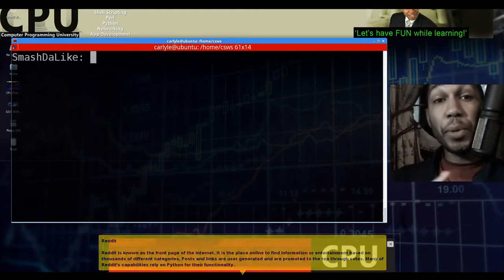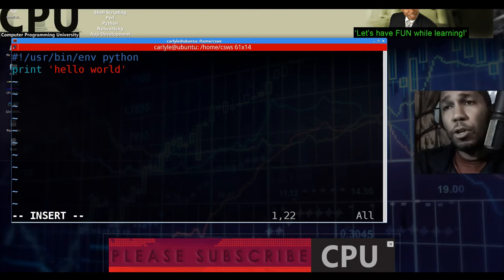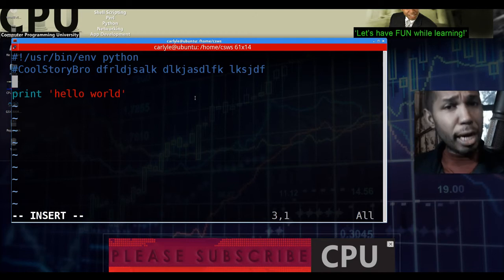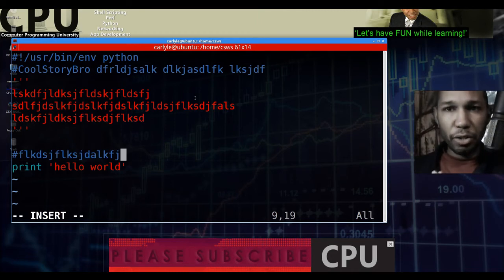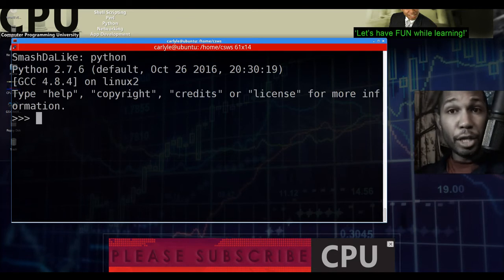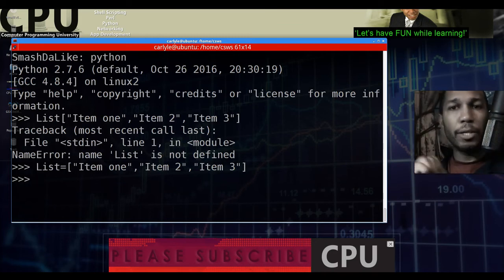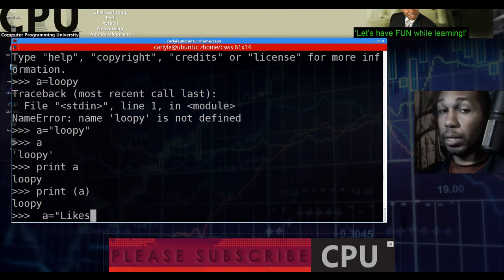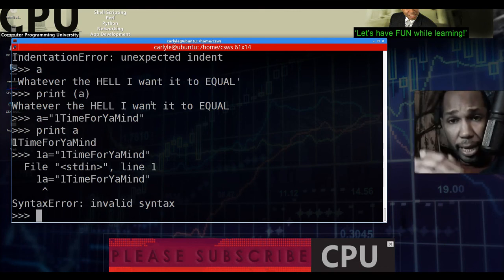LEARN Python programming NOw!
Preview. 30 likes, and I do full series!